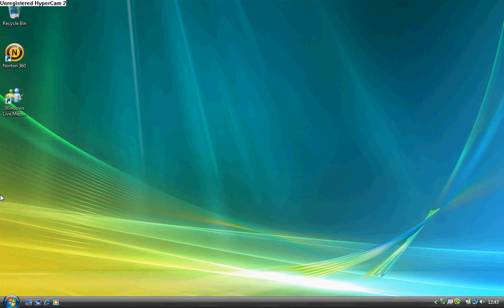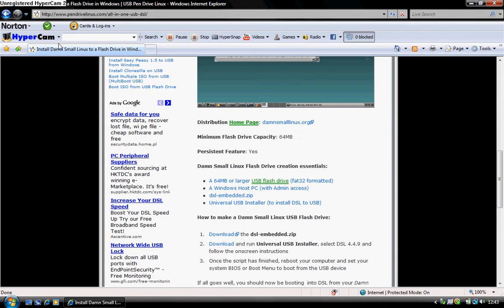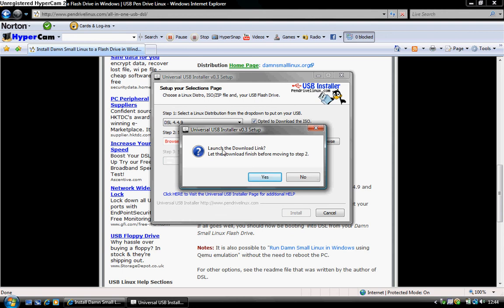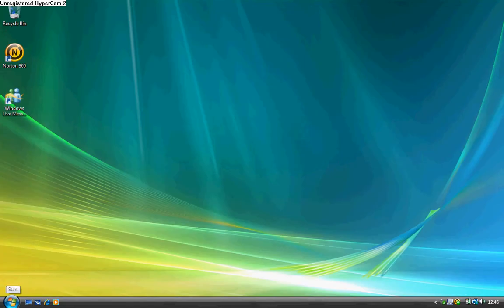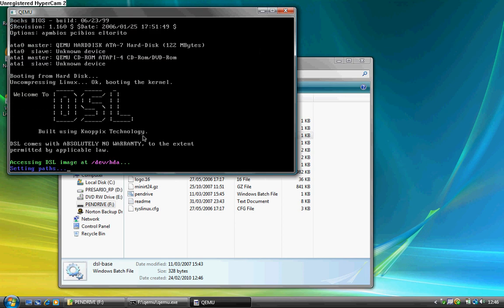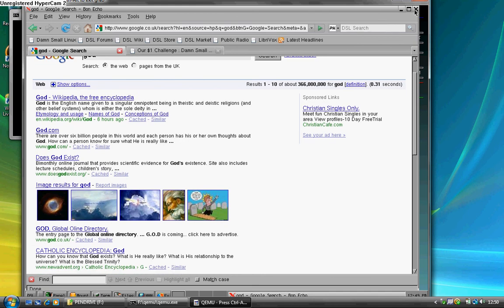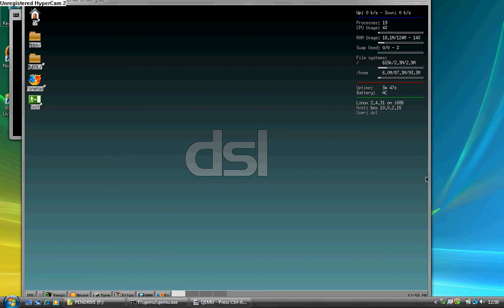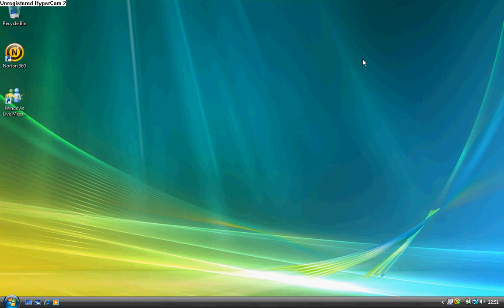Install Damn Small Linux to a Flash Drive in Windows